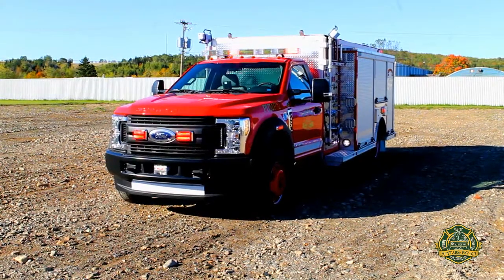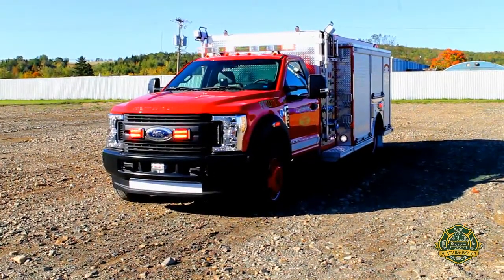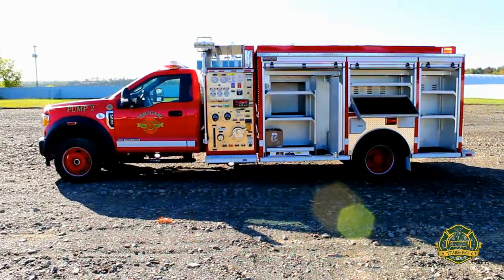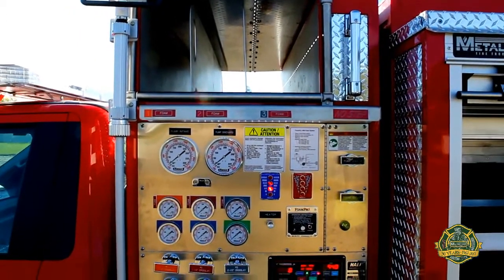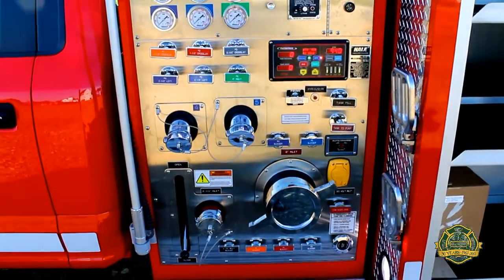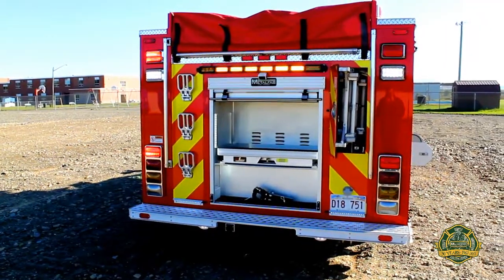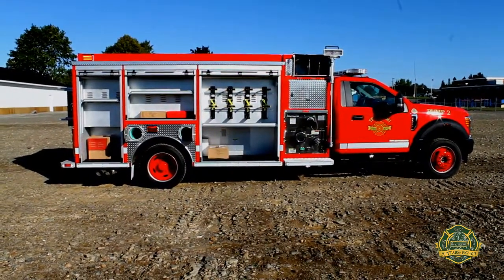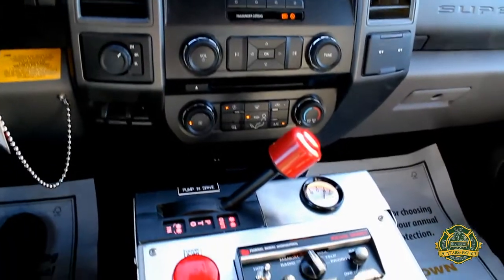Temagami, ON - Metalfab Fire Trucks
This is a brief video of a Metalfab Mini Pumper recently delivered to the Temagami, ON Fire Department.